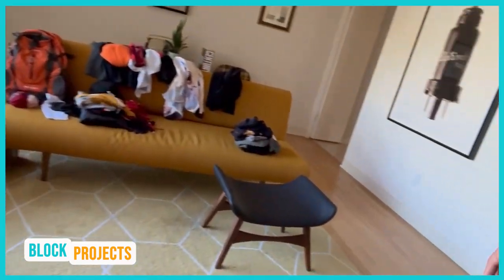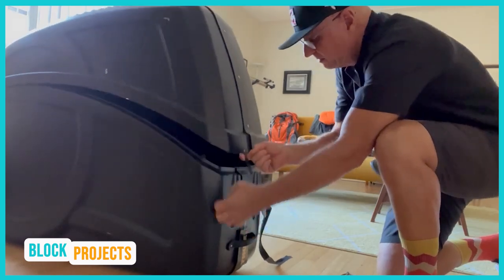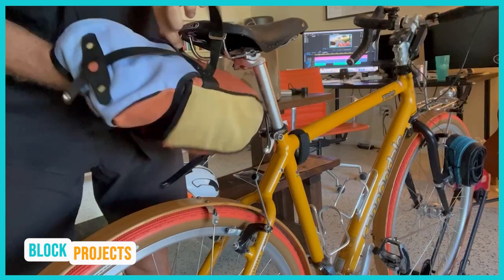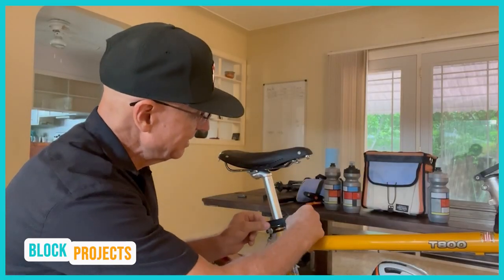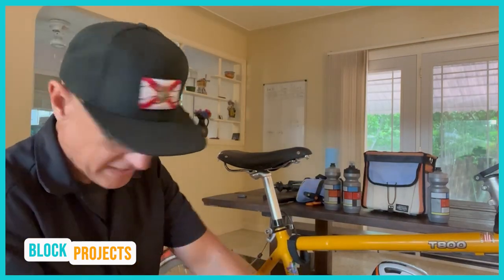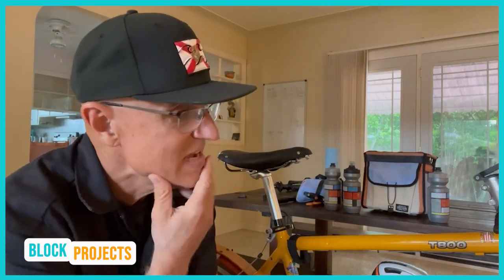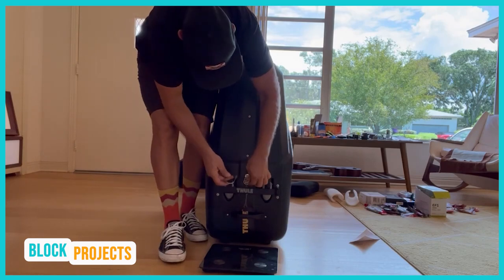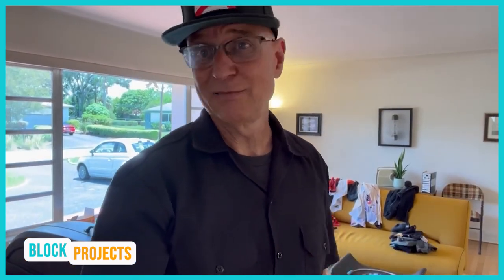Paris-Brest-Paris: Ep. 2 - Packing For Paris!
Paris Brest Paris
First run in 1891, the 1200-kilometer Paris-Brest-Paris, or "PBP" as it is commonly called, is a grueling test of human endurance and cycling ability. Organized every four years by the host Audax Club Parisien, the Paris-Brest-Paris Randonneurs is the oldest bicycling event still run on a regular basis on the open road. Beginning on the southern side of the French capital, it travels west 600 kilometers to the port city of Brest on the Atlantic Ocean and returns along the same route. Today's randonneur cyclists, while no longer riding the primitive machines used a hundred years ago over dirt roads or cobblestones, still have to face up to rough weather, endless hills, and pedaling around the clock. A 90-hour time limit ensures that only the hardiest randonneurs earn the prestigious PBP finisher's medal and have their name entered into the event's "Great Book" along with every other finisher going back to the very first PBP. To become a PBP ancien (or ancienne for the ladies) is to join a very elite group of cyclists who have successfully endured this mighty challenge. No longer a contest for professional racing cyclists (whose entry is now forbidden), PBP evolved into a timed randonnée or brevet for hard-riding amateurs during the middle part of the 20th century. The event is held in August every four years.

Randonneuring
Randonneuring (also known as Audax in the UK, Australia and Brazil) is a long-distance cycling sport with its origins in audax cycling. In randonneuring, riders attempt courses of 200 km or more, passing through predetermined "controls" (checkpoints) every few tens of kilometers. Riders aim to complete the course within specified time limits, and receive equal recognition regardless of their finishing order. Riders may travel in groups or alone as they wish, and are expected to be self-sufficient between controls. A randonneuring event is called a randonnée or brevet, and a rider who has completed a 200 km event is called a randonneur.[1][2] The international governing body for randonneuring is Audax Club Parisien (ACP), which works with other randonneuring organizations worldwide through Les Randonneurs Mondiaux (RM). Randonneuring is popular in France, and has a following in The Netherlands, Belgium, United Kingdom, Italy, Australia, United States, Canada, Brazil, Ireland, India, Indonesia, Korea, Japan and Malaysia.